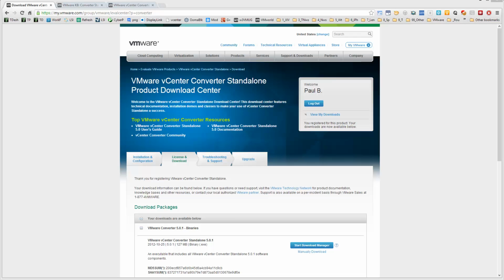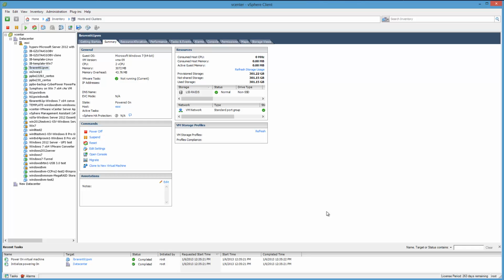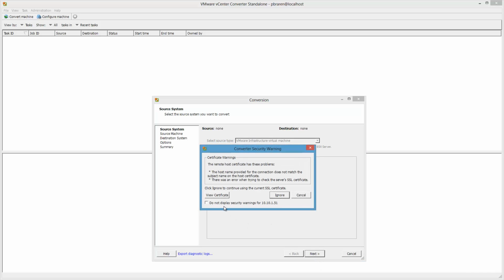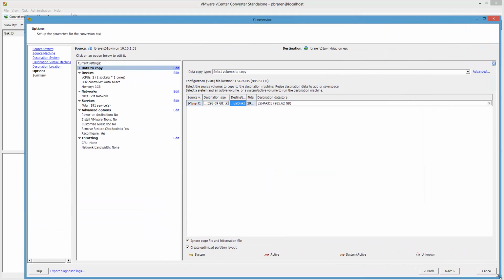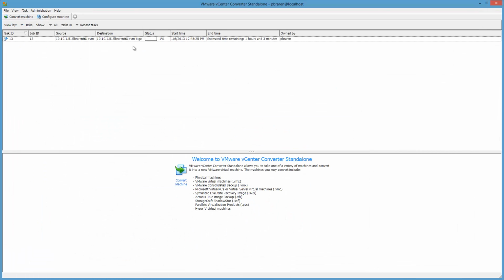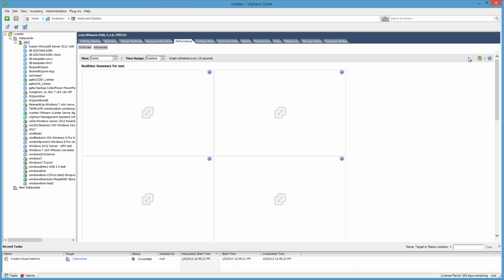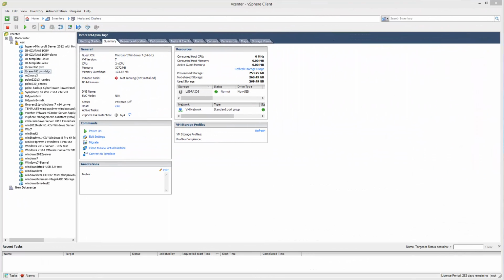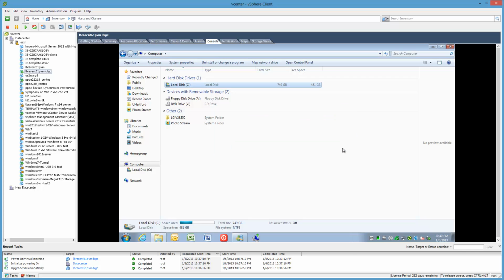VMware Converter 5.0.1 can be used on Windows 8, makes resizing a VM's C: drive straight-forward